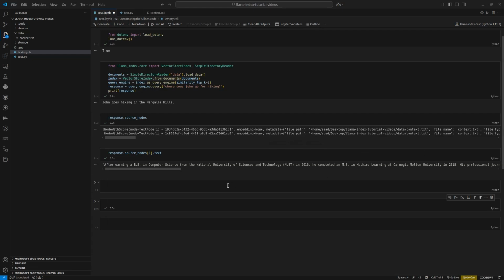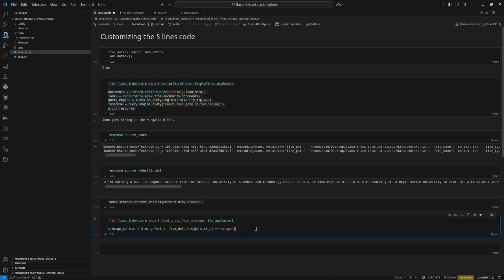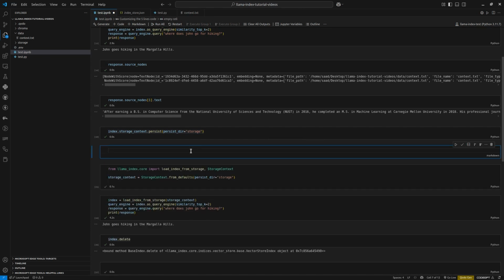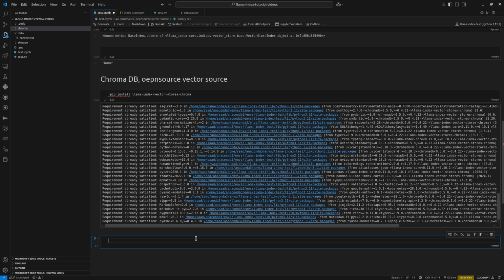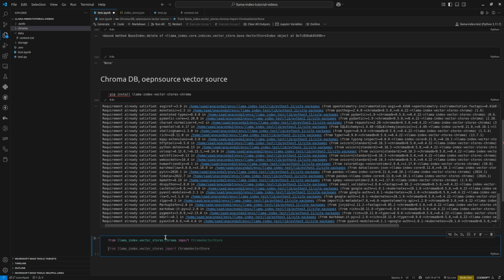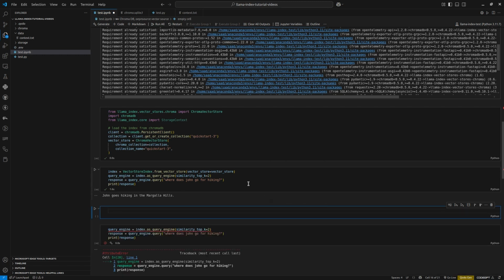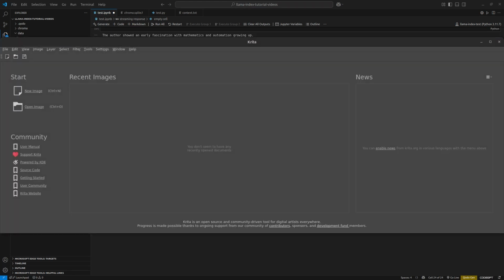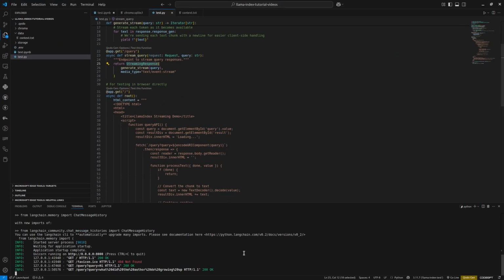LlamaIndex Quickstart | Customizing The 5 Lines Code | ChromaDB and Streaming with FastAPI | Part 3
In this video, we further customize the 5 lines code by storing the Index and Setting up ChromaDB as an Opensource vector DB, Streaming with FastAPI